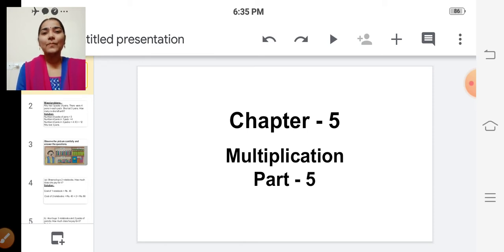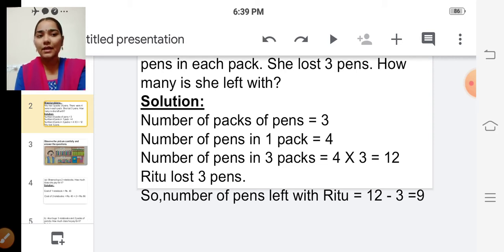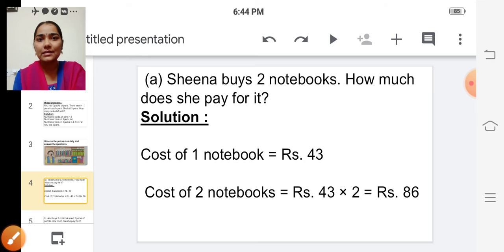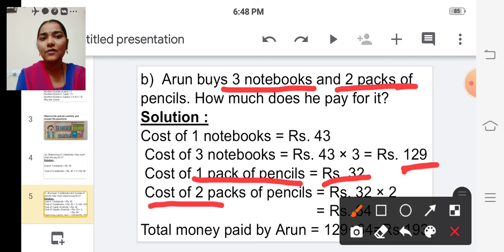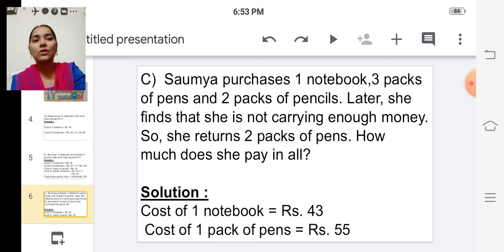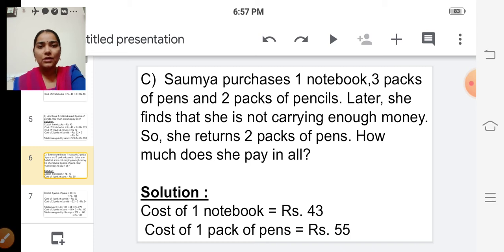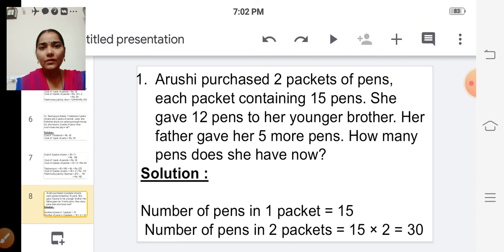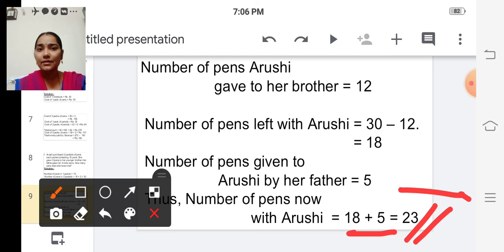class_3_maths_chapter_no_5_multiplication_part_5